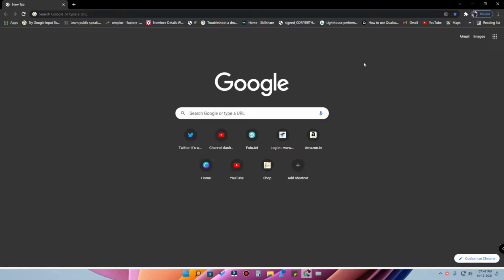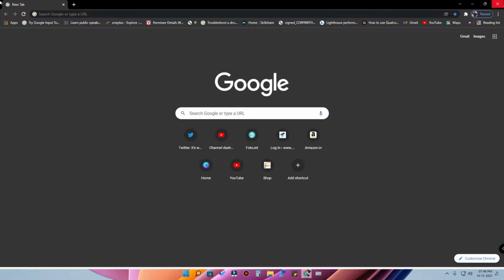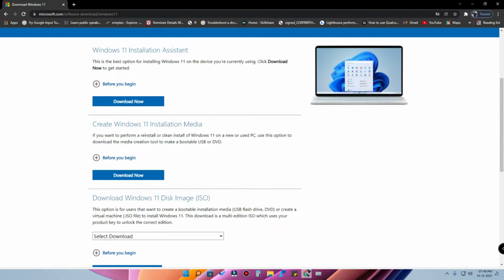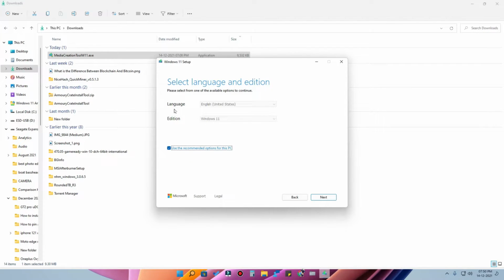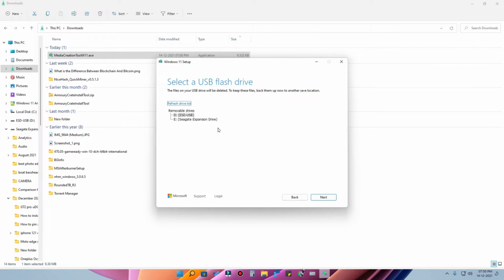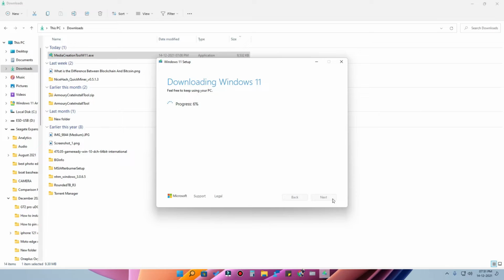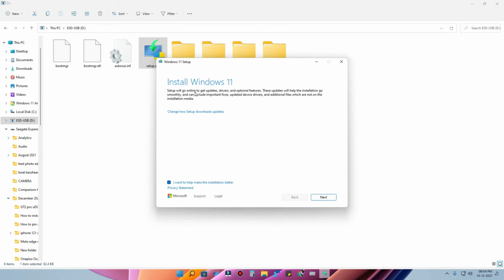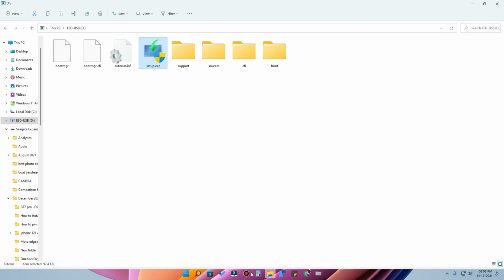How to download & Install Windows 11 using Media Creation Tool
In this video, let me share a tutorial on How to create a Windows 11 bootable Pendrive to install Windows 11 on your laptop or pc, and also, you can use it for troubleshooting in case of startup repair.